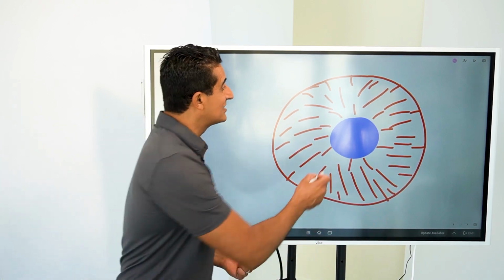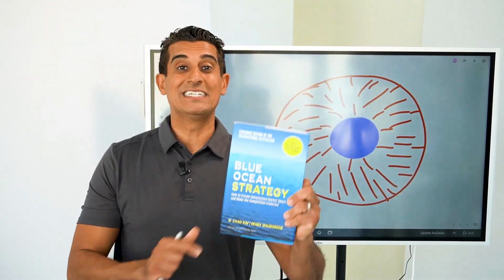The One Strategy To Make Your Dental Practice Unique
With many dental clinics around, there is ONE strategy you NEED to apply to your practice to make it thrive and stand out. No competitions, just you and your own growth! How do you do that? Let me tell you exactly how in this video.

Follow me for more content and behind the scenes on Instagram

Follow Dental Practice Mastery on Instagram for more clinical content-